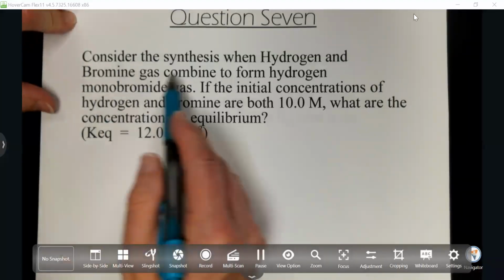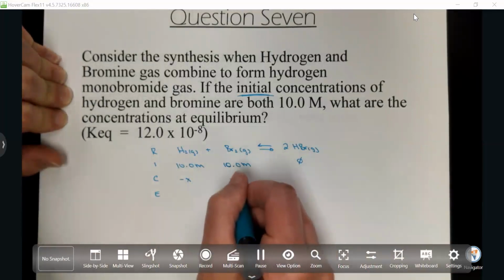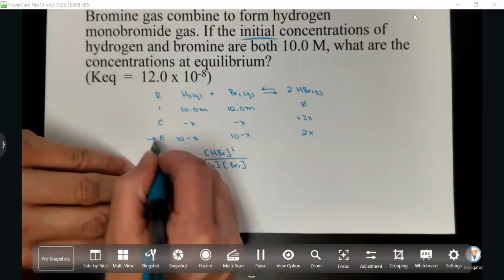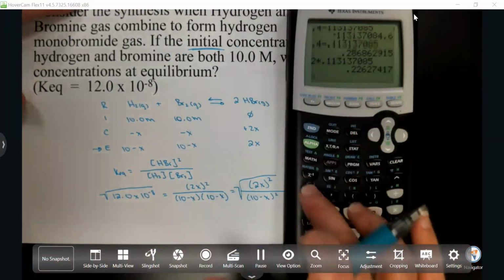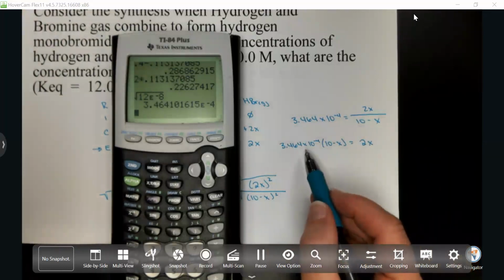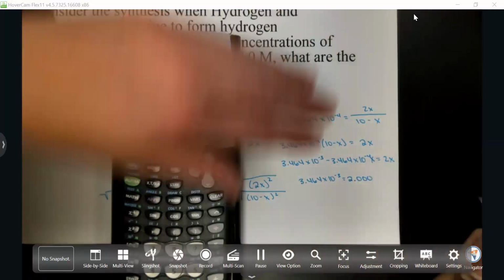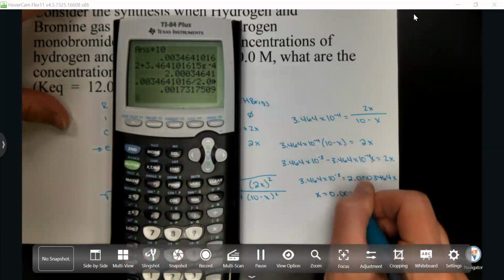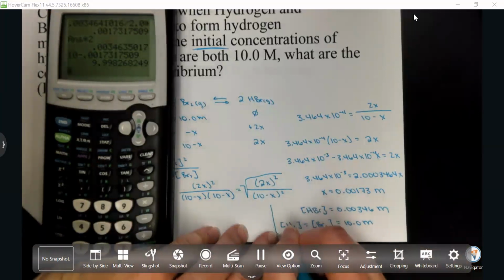RICE Roundup 7